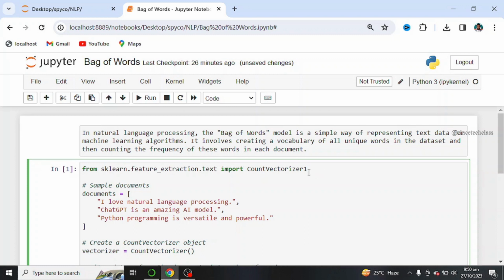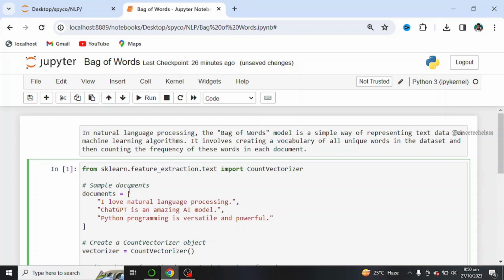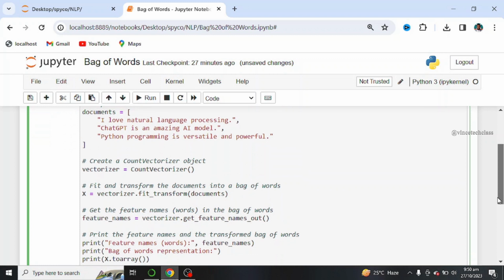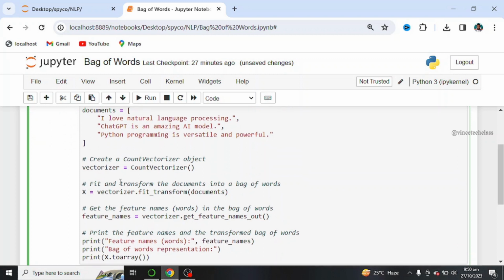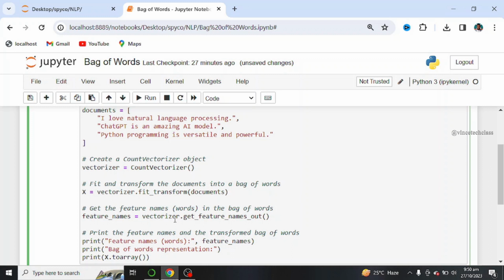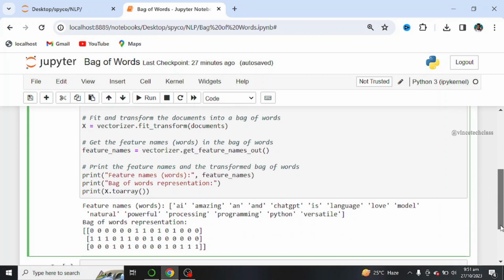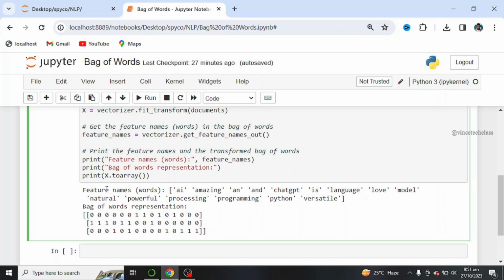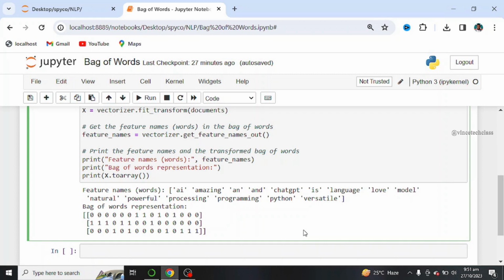Lecture 9: Bag of words | NLP| Text processing techniques.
Bag of Words (BoW) is a basic technique in natural language processing and information retrieval where textual data is represented as a collection, or "bag," of words, disregarding grammar and word order but keeping track of the frequency of each word.